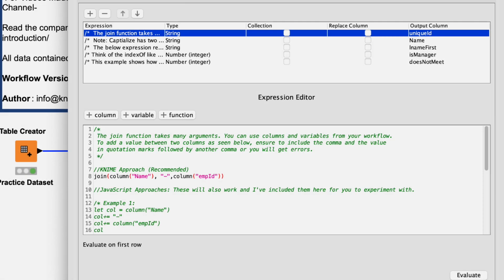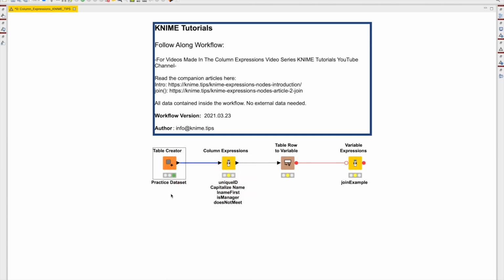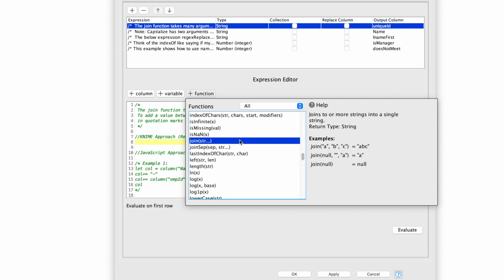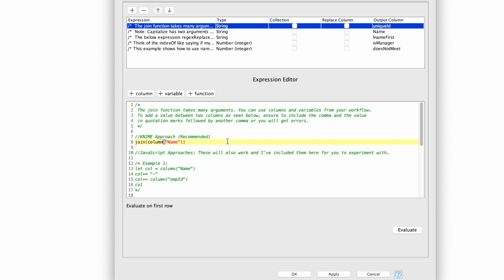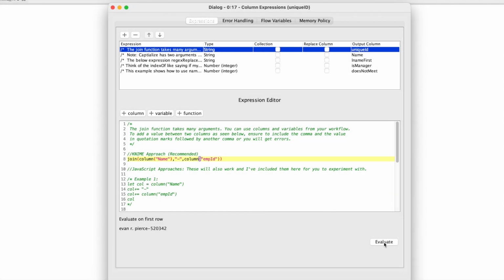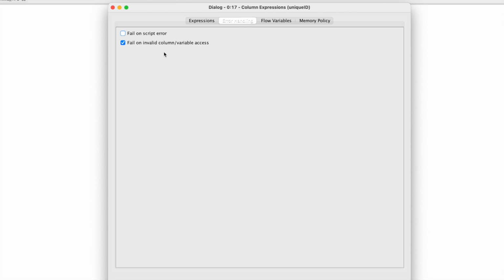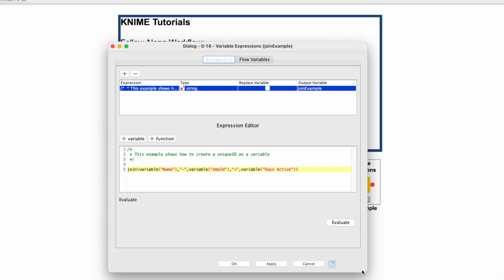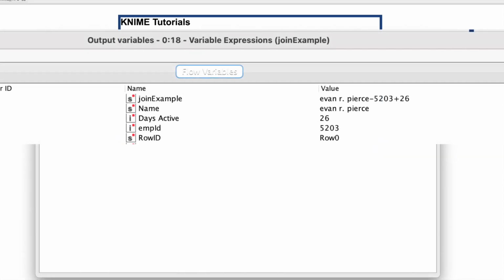Series Video 2: KNIME Expression: join()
In video 2 of my series on KNIME Expressions nodes, learn about the join() function in the Column and Variable expressions nodes.

For long form articles and deep dives into all that is KNIME please visit my new